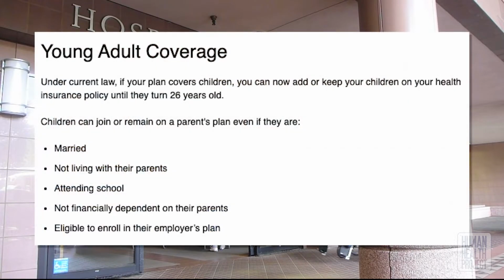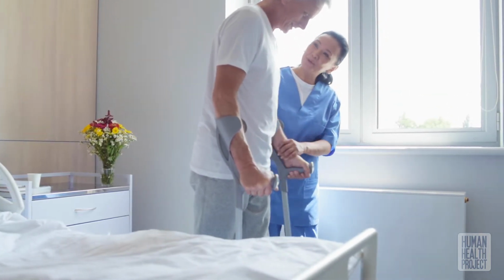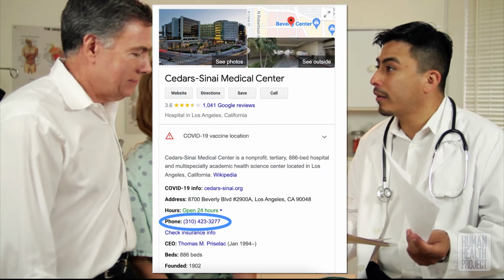Your Rights as a Patient (Patient Bill of Rights)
*Key Takeaways:*

*Patient Rights Overview:* Patients have a number of rights to ensure they can engage in an active and positive relationship with their healthcare providers. These rights can be guaranteed at a national, regional, or facility level, and it's important to understand your specific rights based on where you live and receive care.

*National Healthcare Rights Example (US):* The Affordable Care Act (2010) provides key protections for patients in the U.S., such as the ability to keep children on their insurance plan until age 26 and preventing insurers from denying coverage based on pre-existing conditions. Patients in other countries can find similar rights through their government’s health division.

*Accessing Local Rights:* In addition to national rights, patients have rights specific to their healthcare facility, often accessible on the facility's website under sections like “Patient Rights” or “Patient Bill of Rights.” If unavailable online, patients can contact the facility directly for more information.

*Recognizing Right Violations:* Understanding your rights allows you to recognize when they are violated, as in the 2016 case where cardiologists exposed patient information in violation of HIPAA. Knowing these violations can help you take appropriate action.

*Getting Help:* Patients can seek help from hospital ombudsmen, who act as intermediaries between the patient and facility, or private patient advocates who offer broader, unbiased support. Nonprofit organizations can also provide resources to navigate healthcare systems and patient rights.

*Conclusion:* Patients should feel confident in knowing their rights and taking control of their healthcare experience. There are measures in place to ensure patient protection and advocacy.